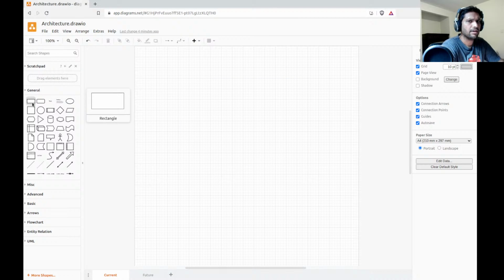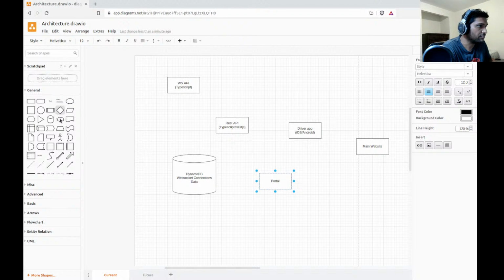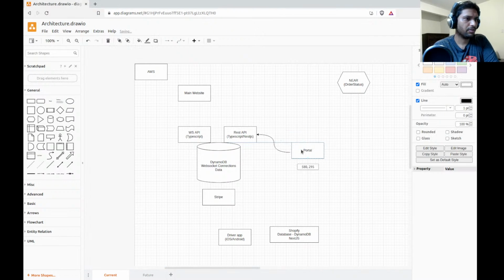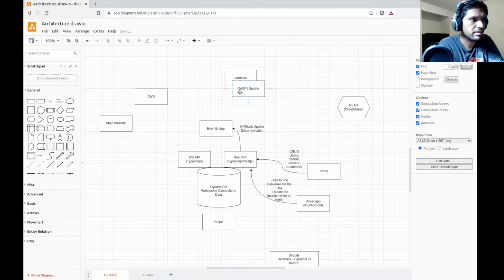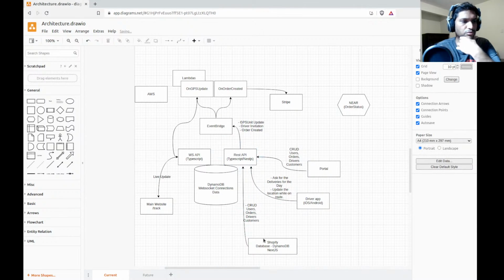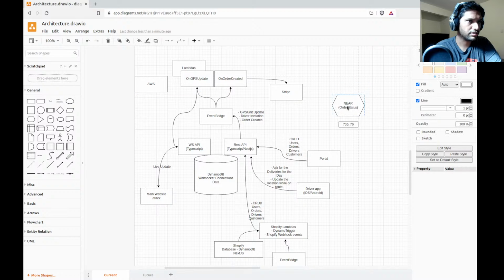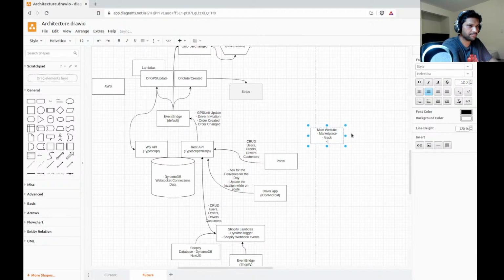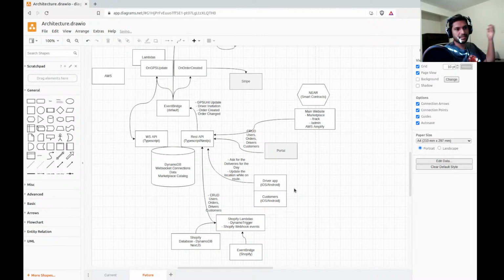kirana.network | Part 2 | Architecture Design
In this session, we'll talk about the kirana.network architecture, and the future plans.

kirana.network is a last-mile delivery service built on top of the NEAR Protocol blockchain.

It is built using Typescript (NestJS), React (NextJS), AWS API Gateway, Lambdas and DynamoDB.

Sorry about the poor audio! I'll have it fixed for the next session!